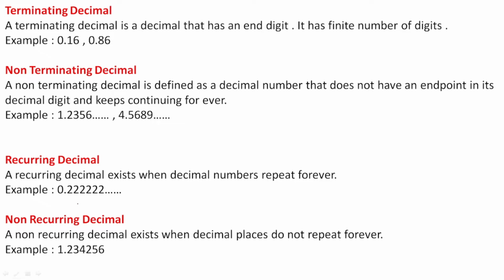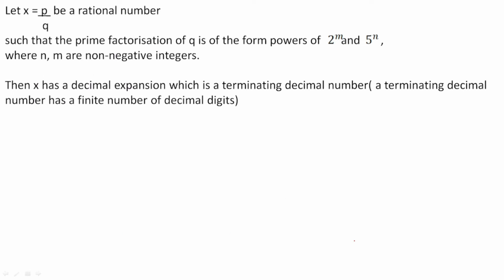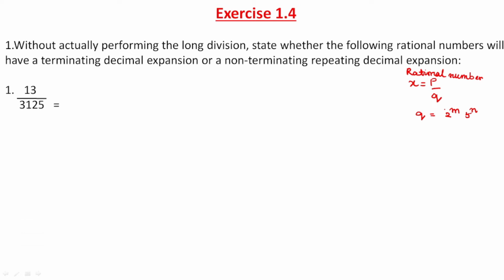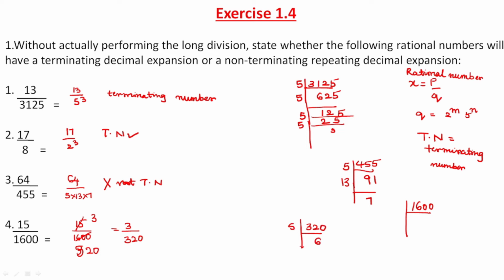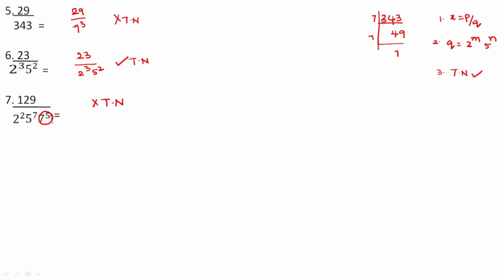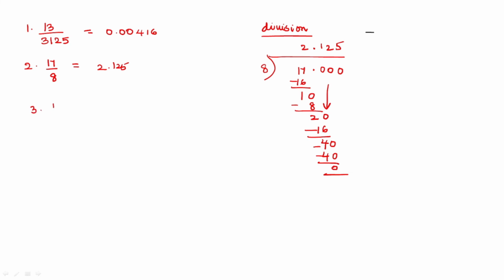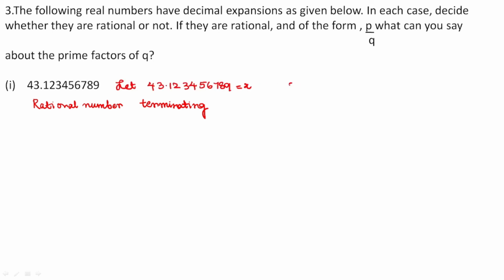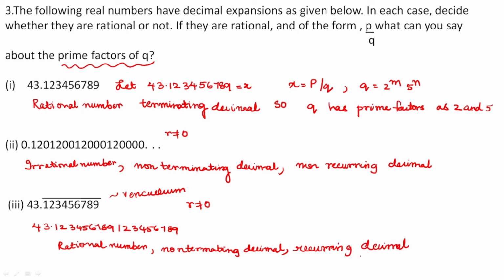Class 10 Maths | Real Numbers | Chapter 1 explanation | Exercise 1.4|Solutions | NCERT In 2022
Hello people welcome to TheTalk my youtube channel :)

1.Terminating Decimal
A terminating decimal is a decimal that has an end digit . It has finite number of digits .

2.Non Terminating Decimal
A non terminating decimal is defined as a decimal number that does not have an endpoint in its decimal digit and keeps continuing for ever.

3.Recurring Decimal
A recurring decimal exists when decimal numbers repeat forever.
Example : 0.222222……

4.Non Recurring Decimal
A non recurring decimal exists when decimal places do not repeat forever.
Example : 1.234256

How to find a terminating decimal?

Let x = p /q be a rational number

such that the prime factorisation of q is of the form powers of   2    and powers of 5      if 2 raised to power m and 5 raised to power m,
where n, m are non-negative integers.

Then x has a decimal expansion which is a terminating decimal number( a terminating decimal number has a finite number of decimal digits)

Thanking for watching  Class 10 Maths | Real Numbers | Chapter 1 explanation | Exercise 1.4|Solutions | NCERT In 2022

Hope you like our Class 10 Maths | Real Numbers | Chapter 1 explanation | Exercise 1.4|Solutions | NCERT In 2022
video and please support to our channel TheTalk.

Happy Learning :)

Thankyou